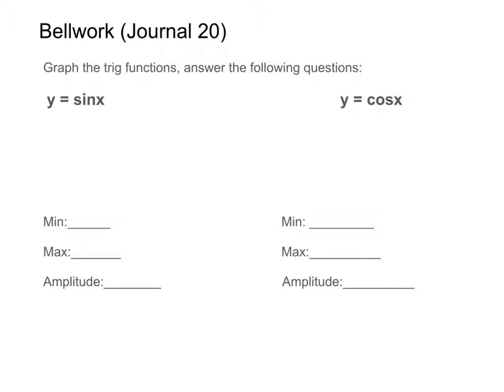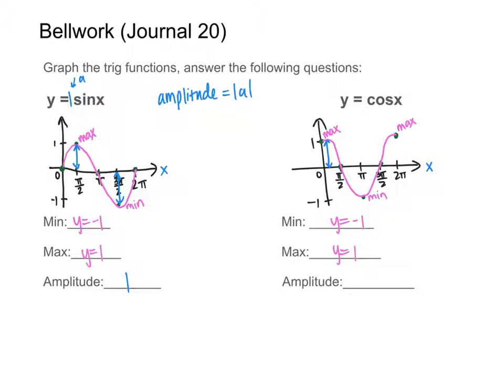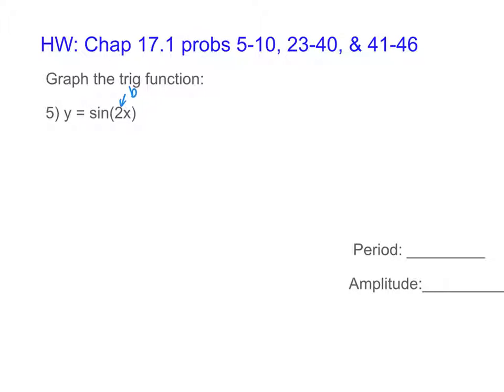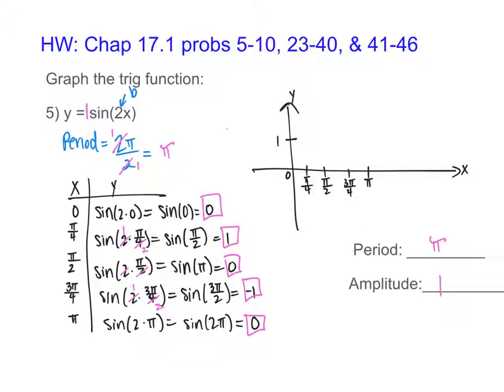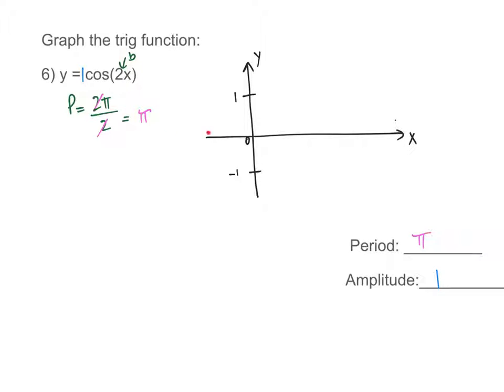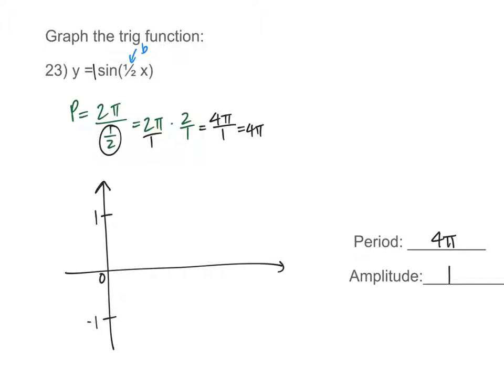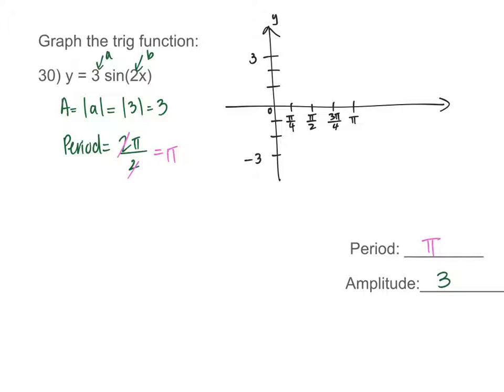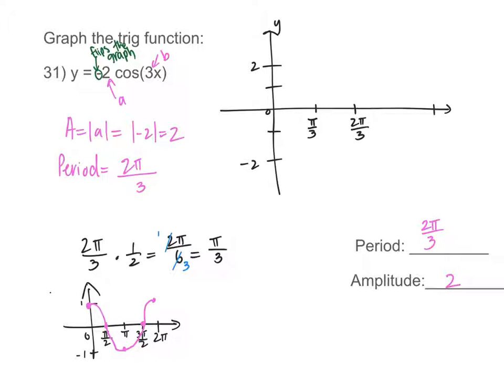Graphing the Period (Journal 20)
Journal 20:

In this video, students will learn how to shift cosine and sine graph when the period changes.